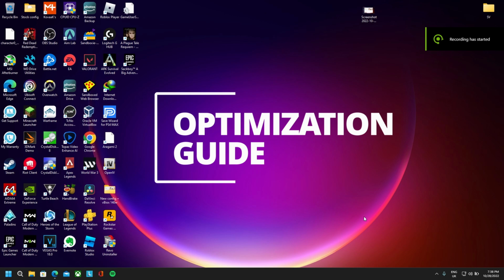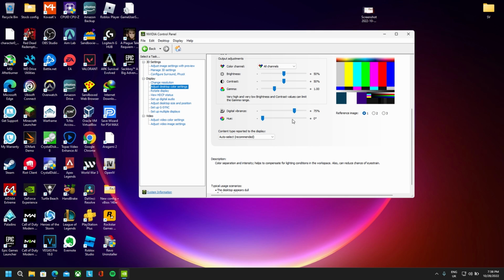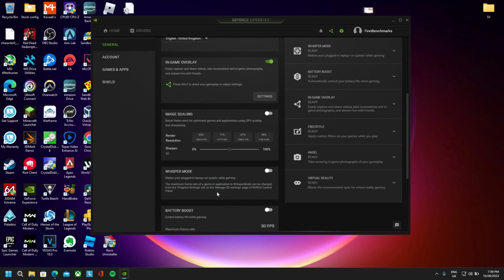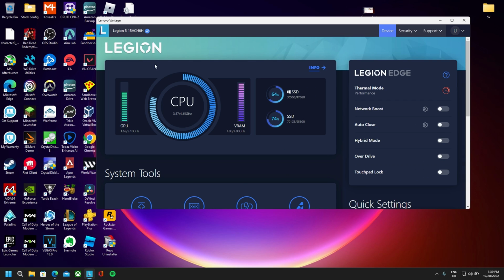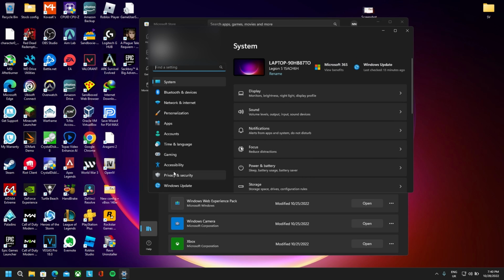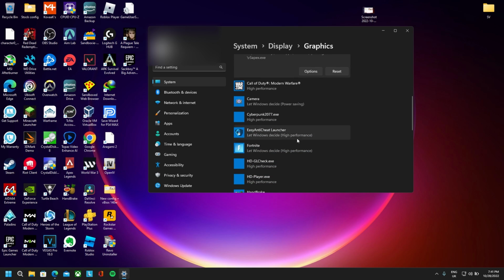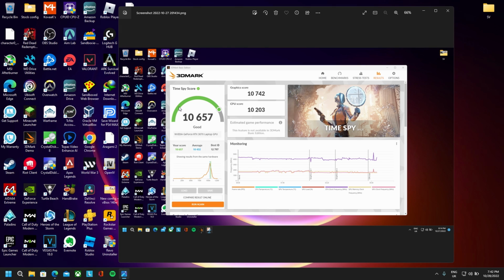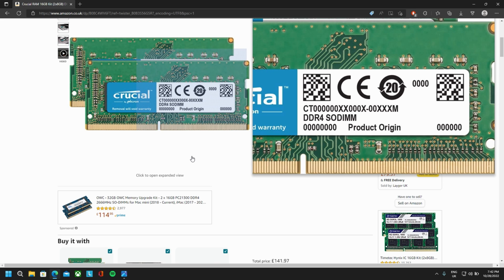Legion 5 Optimization Guide for Best Performance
0:00 NVidia Settings
01:30 Lenovo Vantage
02:15 Microsoft Store
02:37 Windows Settings
03:45 Upgrade your RAM

Specs:
►Processor: AMD Ryzen 7 5800H with Radeon Graphics
►RAM : 16 GB (Upgraded from stock 1rx16)
►Graphics: GeForce RTX 3070 Laptop
►OS: Windows 11